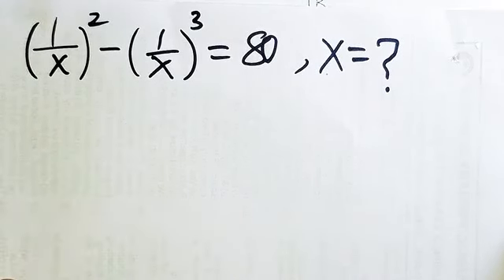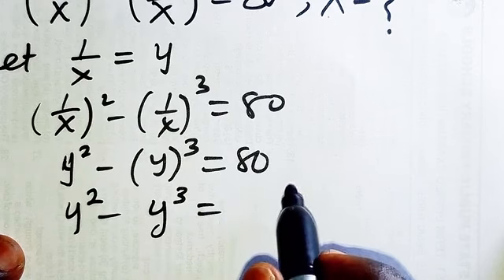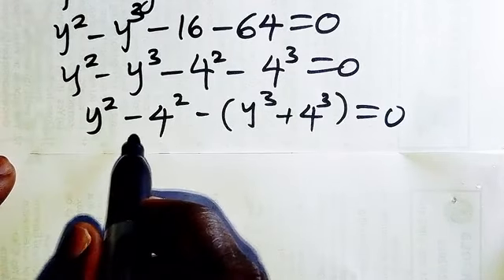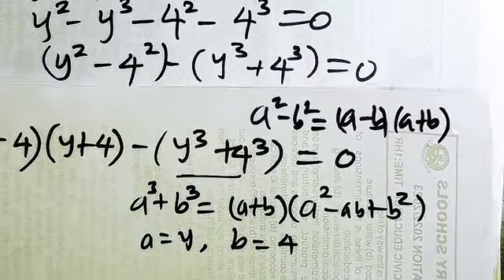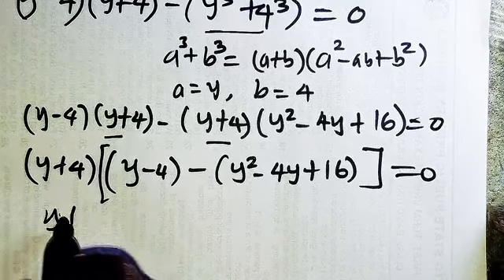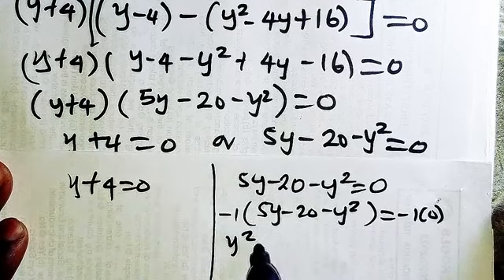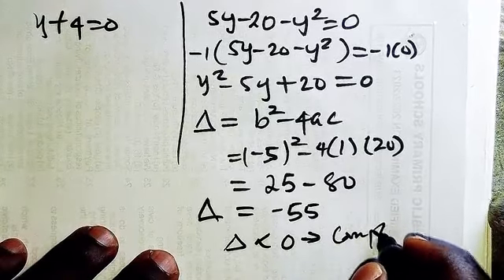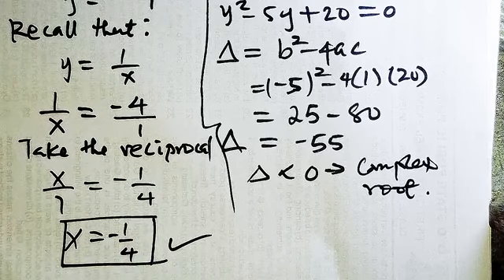A nice Math Olympiad | Can you solve it? | Algebra Problem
Hi my family!
How is learning going on here? Hope it's been splendid? 😁